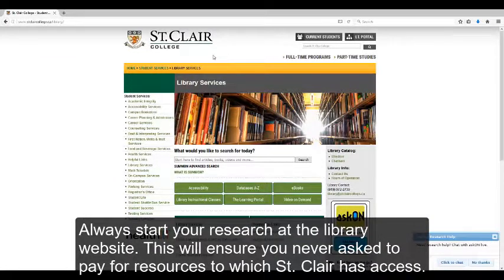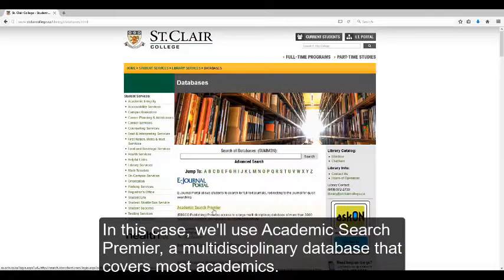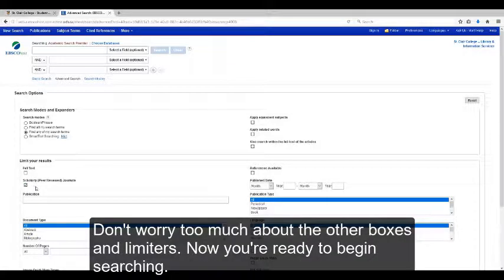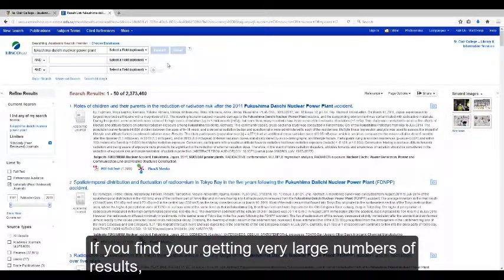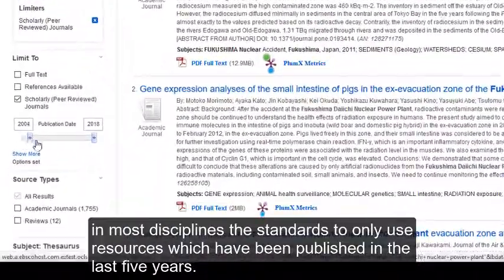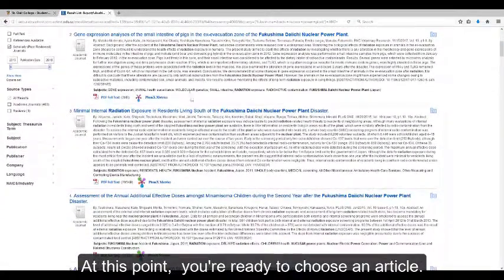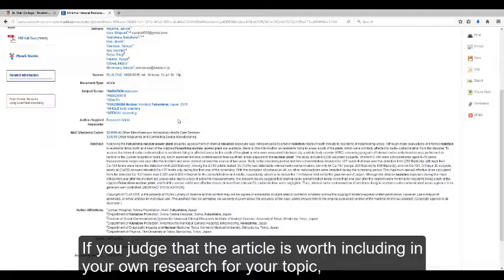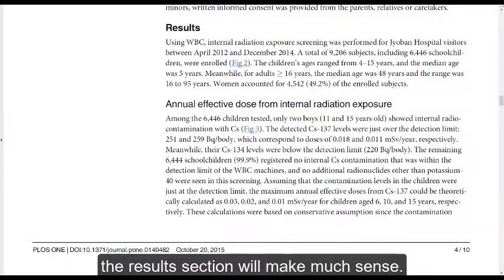THRIVES - Research Using Library Resources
Tips and Techniques for using the Library Resources available online to conduct research for papers and assignments. THRIVES - Successful Students Learn Independently - Writing.